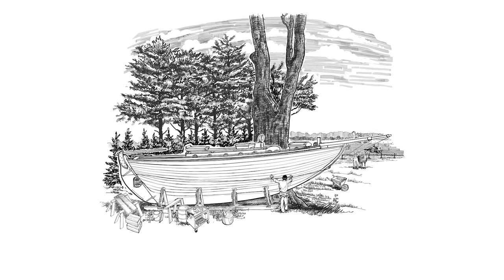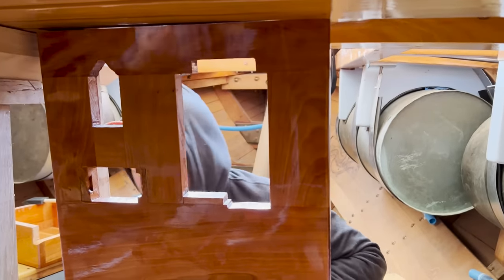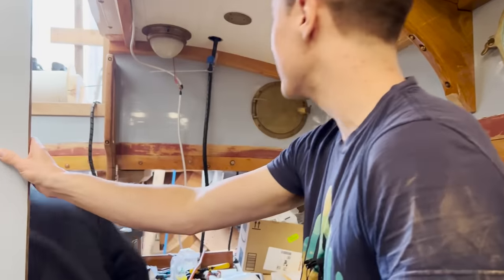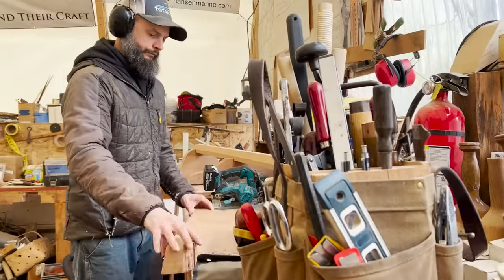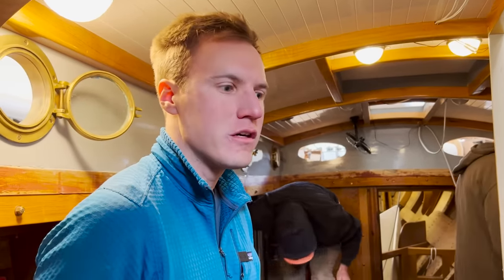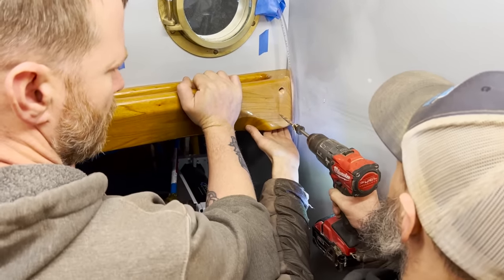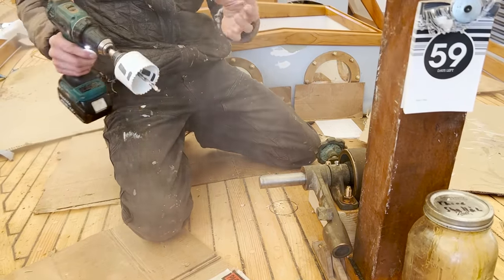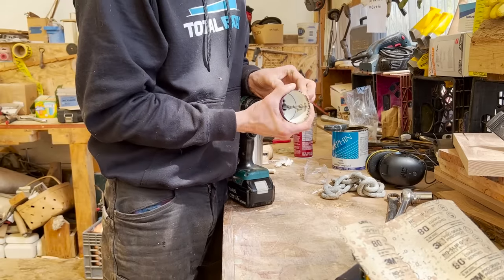Arabella's Spa Week, Swelling The Hull - Episode 265 - Acorn to Arabella: Journey of a Wooden Boat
***AVAILABLE ONLY THROUGH BONFIRE***

Well, everyone's been wondering about swelling the planks, and here's the big reveal and most effective way we've found to do it. STEAM. Yup, we steam this whole wooden boat for about a week, stoking the fire each day in preparation for the torture boarding.

Satchel makes progress on the 12-volt marine electrical system. We test the fresh water tanks that are fed by the watermaker, and Kyle, who is doing all things fluid-related, explains a few things about the boat plumbing. Steve talks more about the base for the main sheet traveler, which when rigged, will be where the main sail is controlled from. Scott's beautiful cherry wood grab rails give a finished look to the saloon. More holes are sawn into the deck, this time for dorade vents and anchor chain inlets from the anchor windlass.

Acorn to Arabella is a wooden boat building project taking place in Granby, Massachusetts. Steve started as an amateur wooden boat builder building a 38' wooden sailboat in his backyard: designer William Atkin's Ingrid with a Stormy Petrel's gaff rig. These videos follow the journey from tree felling, to lumber milling, to lofting, to the lead keel pour and beyond—sharing details of the woodworking, carpentry, metal smithing, tool building, and tool maintenance that classic wooden boats command. This ultimate DIY boatbuilding project will continue well past launch, when he and the crew will travel and learn to cruise aboard the handmade wooden boat that they've built. Just kidding about all that, this channel is about a Siberian Laika named Akiva.